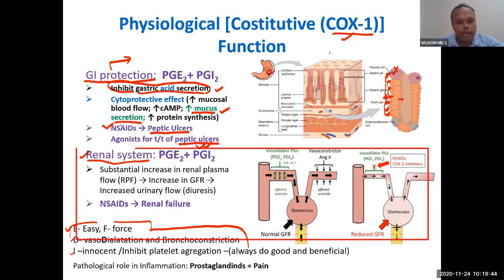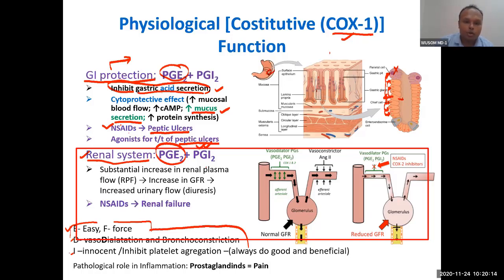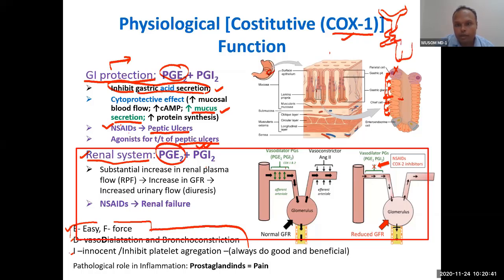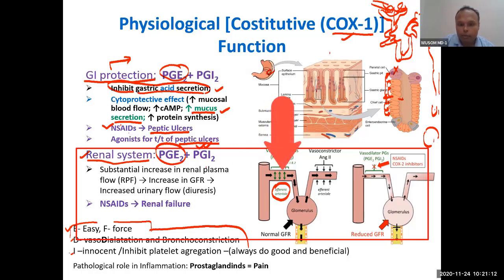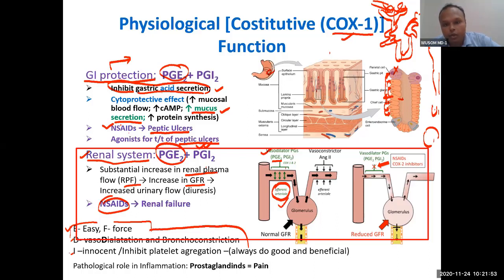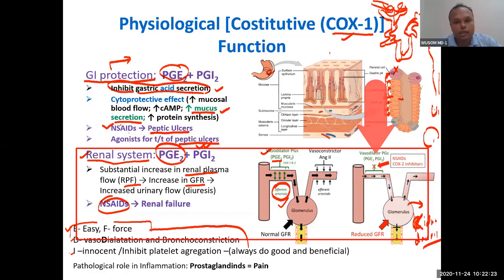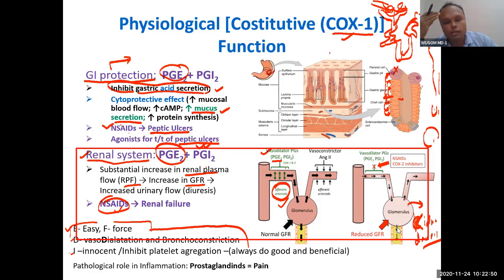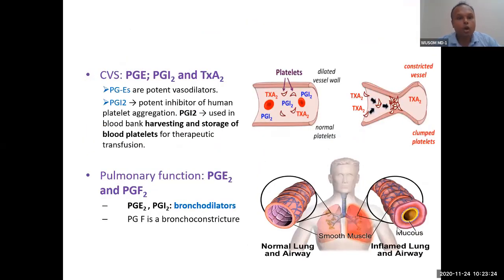lipid 9.11 -Kidney Protection by Prostaglandins (constitutive function)